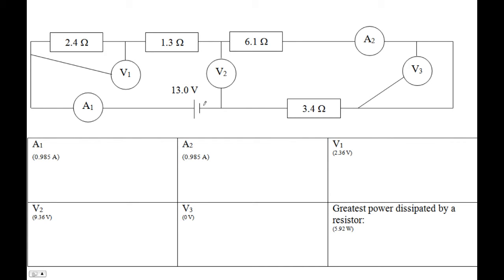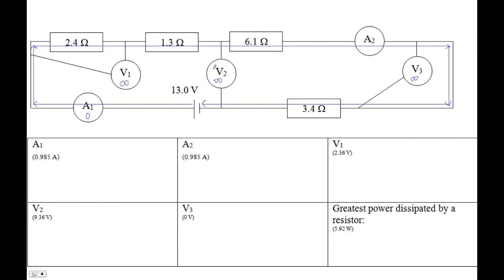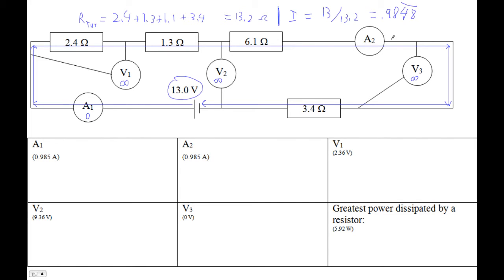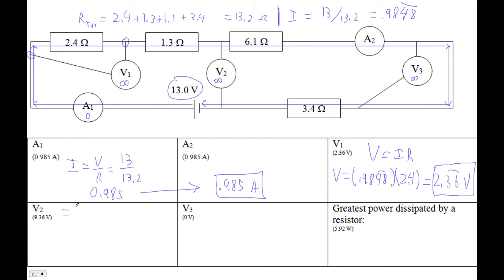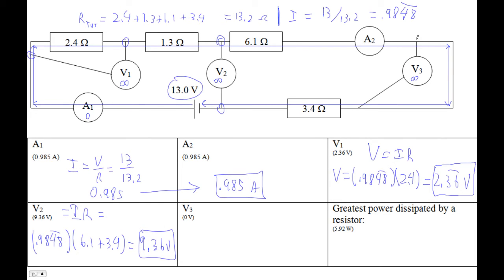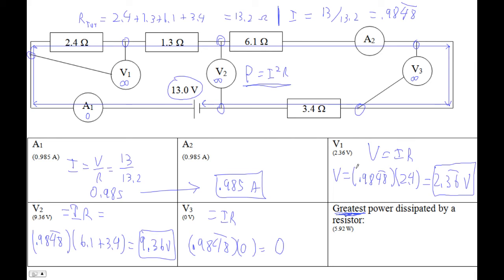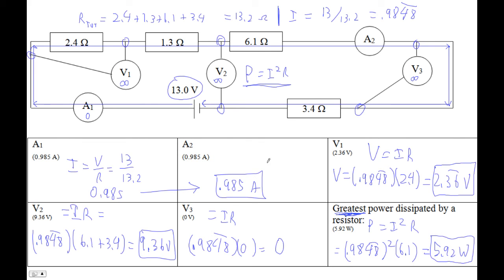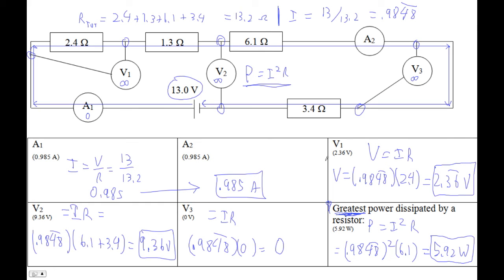HTPIB19 FA19 1 #1